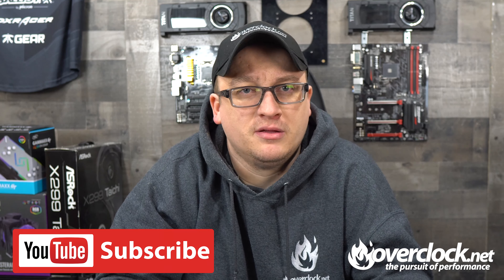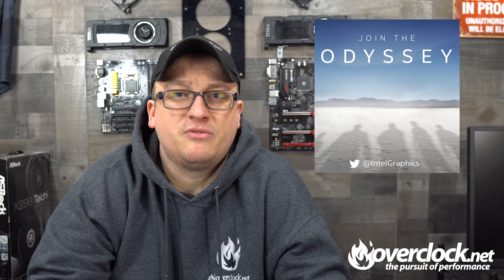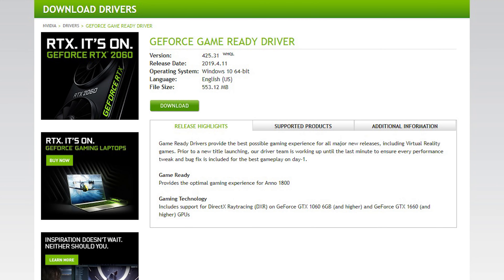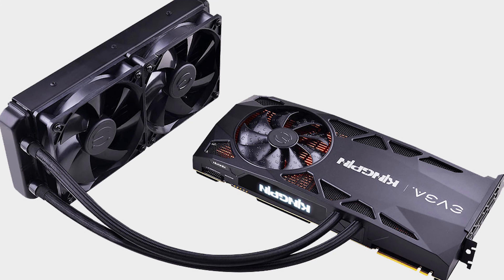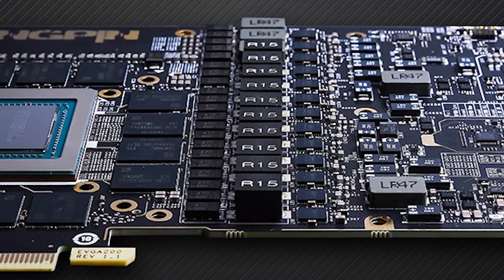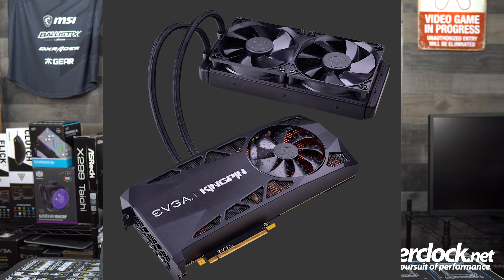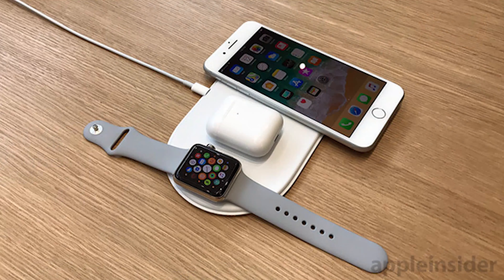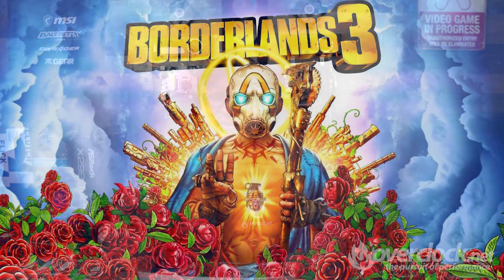OCN Weekly #2 Week of April 8th 2019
Hey what’s up guys! Bluedevil here. It’s time for that weekly upload,  ”OCN Weekly”. A weekly upload that lets you know what’s hot in the OCN community with tech news and tech releases.  So with that, let’s get OVERCLOCKED. :D

[TechPowerUP] NVIDIA Releases GeForce Drivers that Add DXR to Select GeForce GTX GPUs

[PCGamesN] Nvidia says it “can create the most energy-efficient GPU in the world at anytime”

[HotHardWare]Exclusive: NVIDIA's Tom 'TAP' Petersen Shockingly Departs For Intel

[Wccftech] EVGA Finally Launches Their Flagship GeForce RTX 2080 Ti KINGPIN Graphics Card

(tc) Apple sells wireless charging AirPods, cancels charger days later